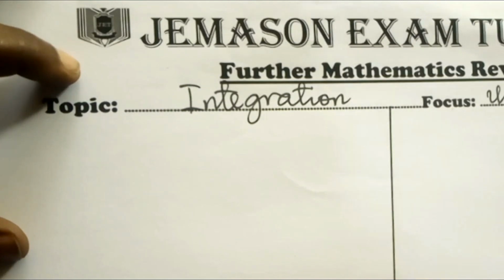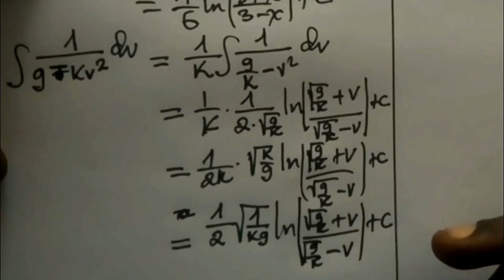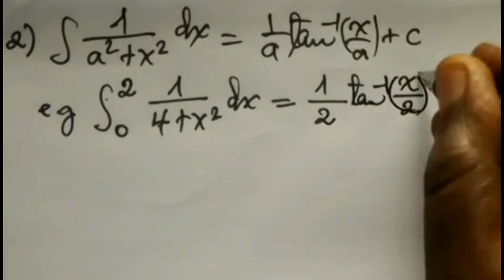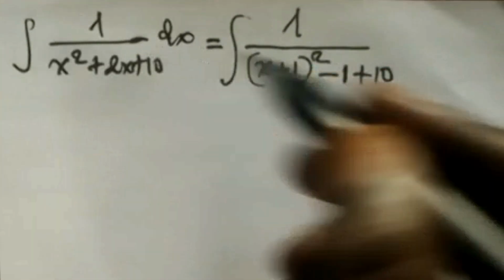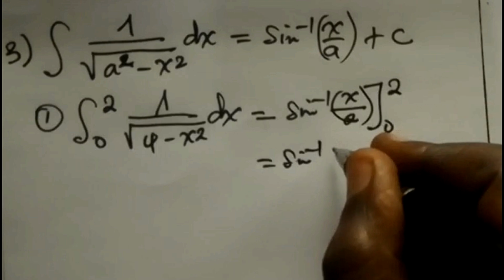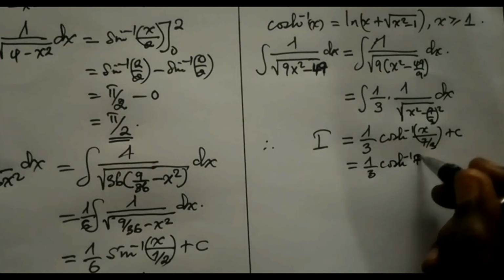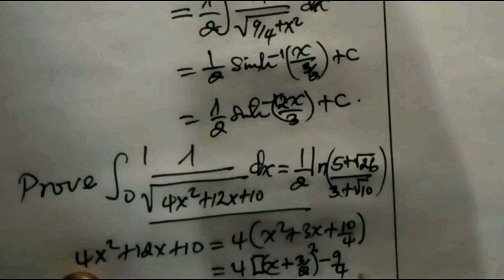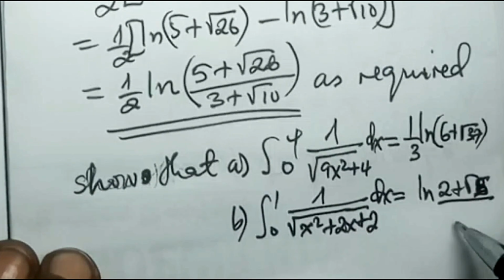Use of Standard formulae in INTEGRATION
We focus on the importance and the use  of Standard formulae in INTEGRATION.